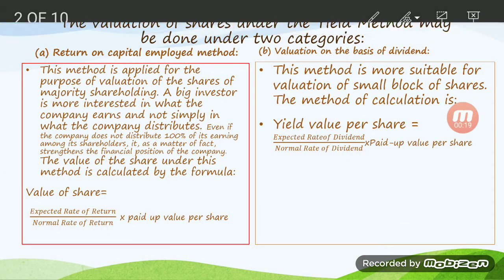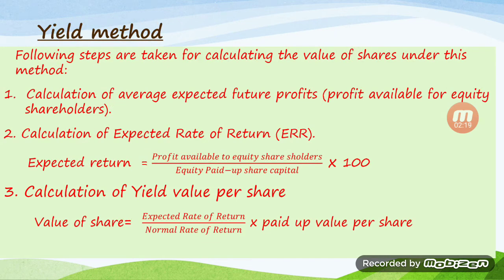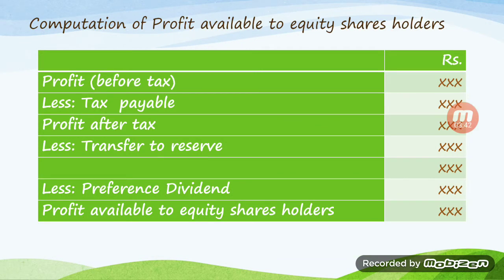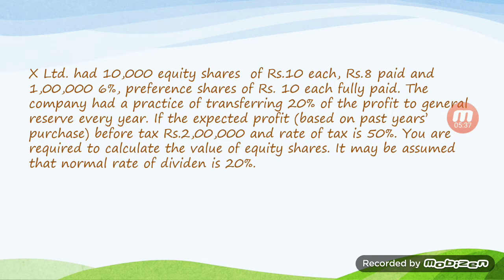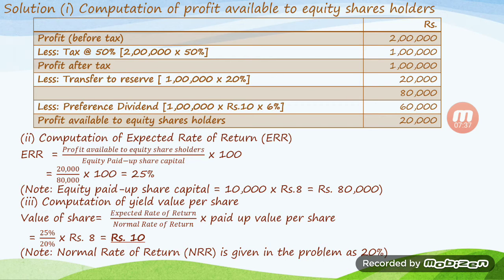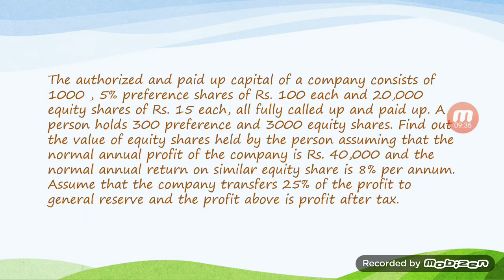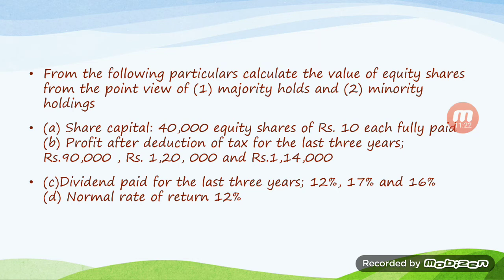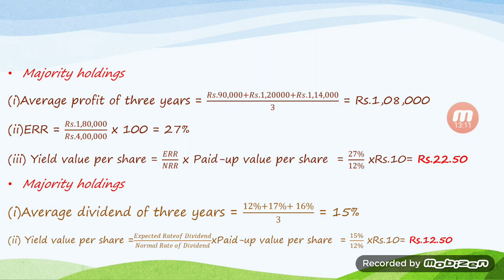Valuation of Shares: Yield method by Dr.A.Devi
The concept of yield value of shares are explained. The problems are solved on yield method.